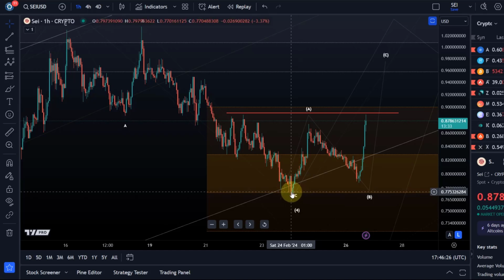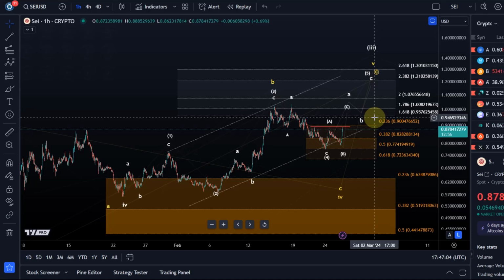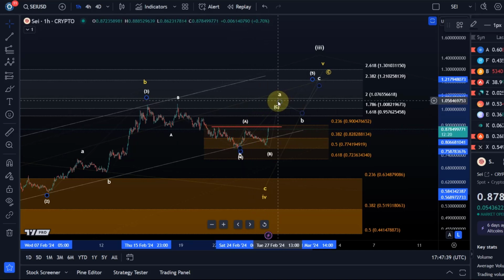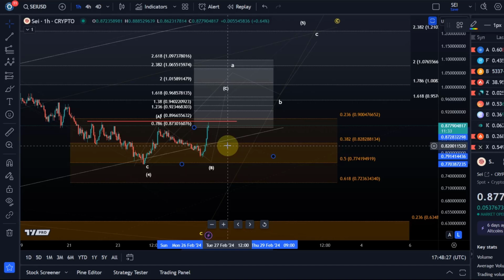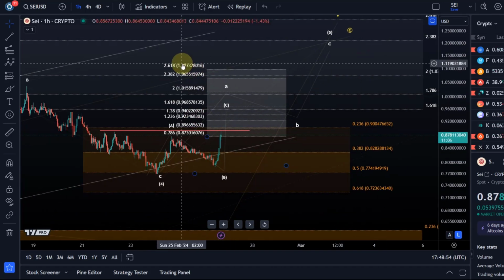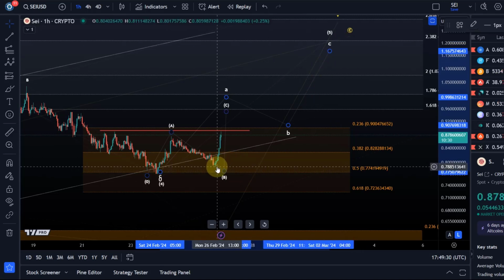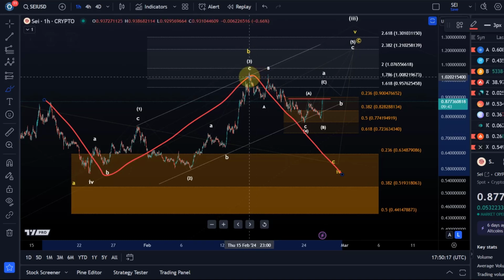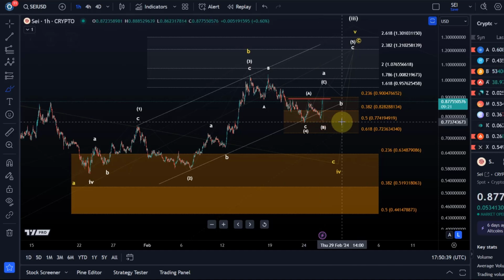SEI Coin Price News Today - Technical Analysis and Elliott Wave Analysis and Price Prediction!